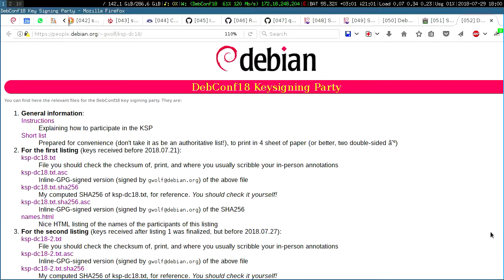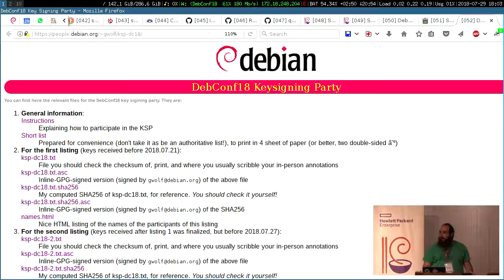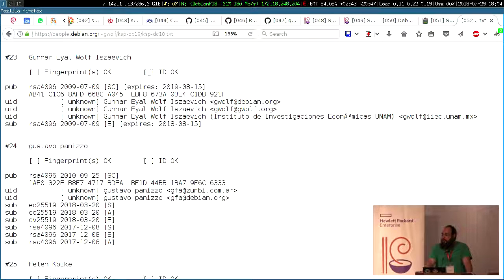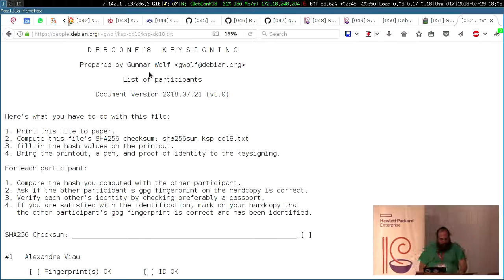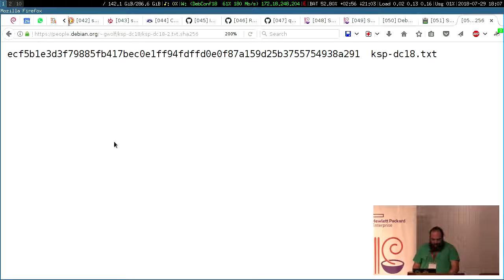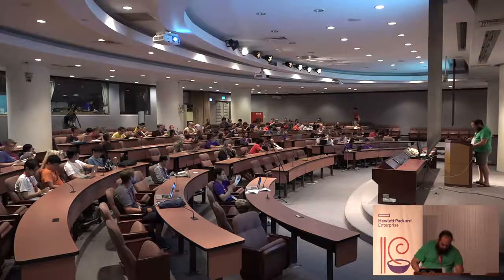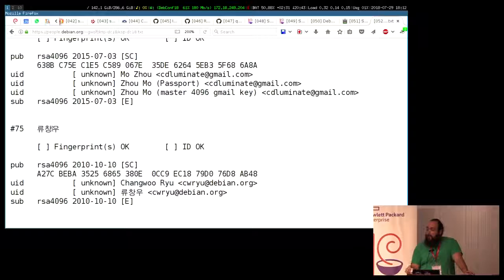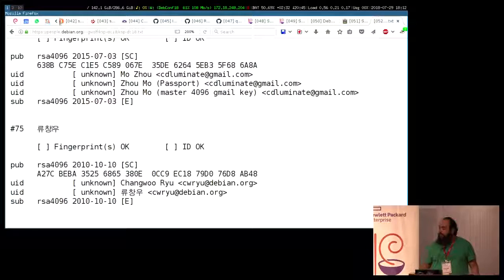Continuous Key-Signing Party introduction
by Gunnar Wolf

One of DebConf’s recurring activities is the Key Signing Party. It helps Debian strengthen and expand its web of trust. This session will:

• Explain how keysigning is done in a DebConf setting

• Validate the SHA256 hash of the KSP coordination document

• Explain how to participate to people who did not send their keys in time

Note: It is strongly recommended for interested people to [read the Wiki page on our keysiging party/process] beforehand!

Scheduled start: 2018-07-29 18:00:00